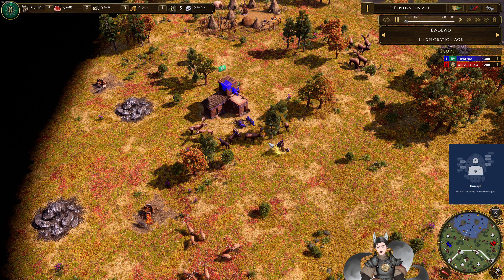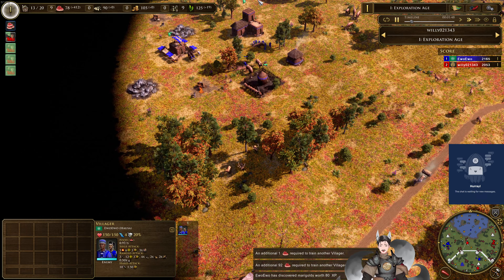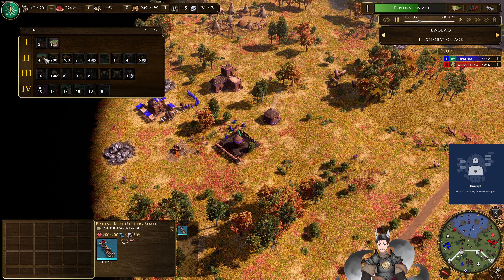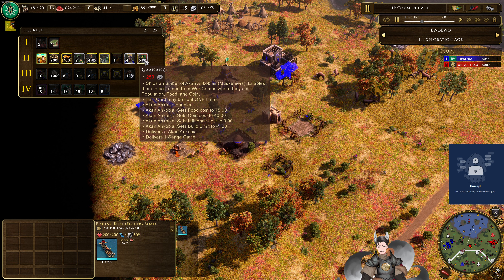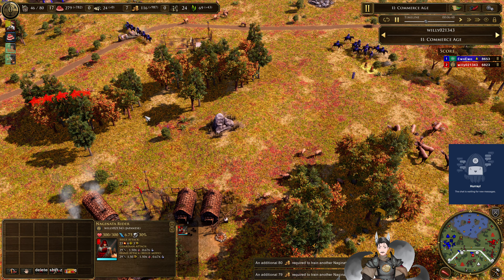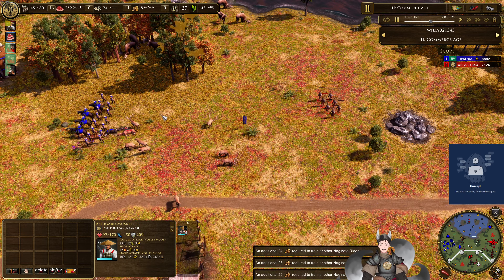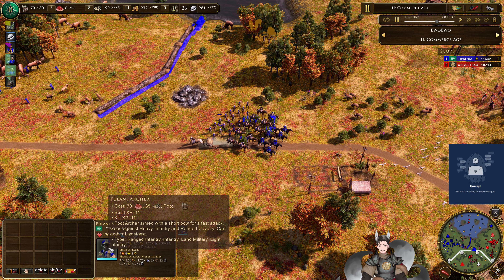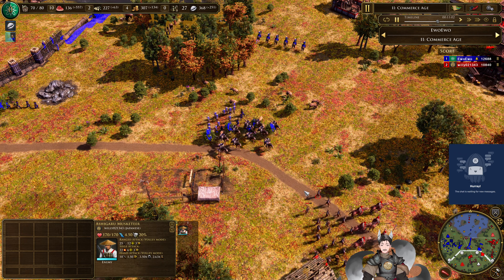EwoEwo (Hasua) vs Willy021343 (Japanese) || Age of Empires 3: Definitive Edition Replay